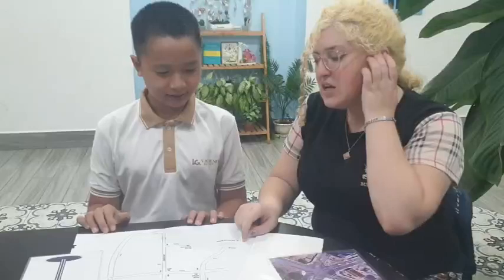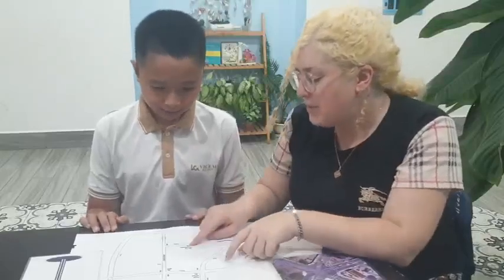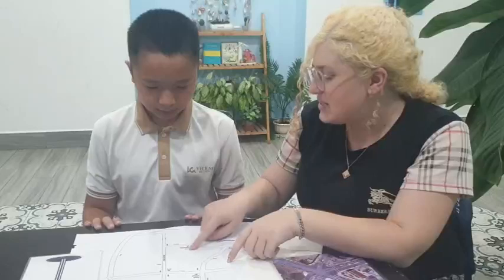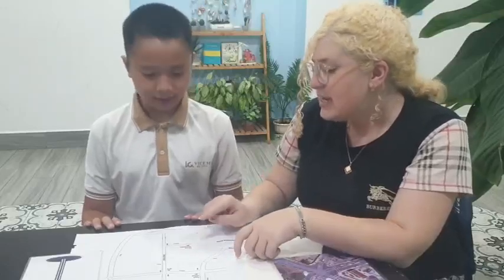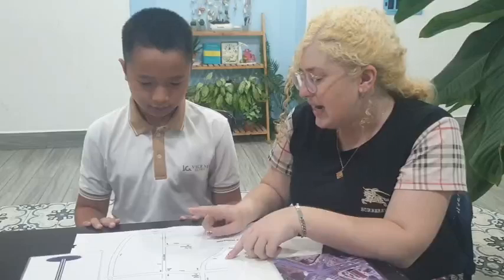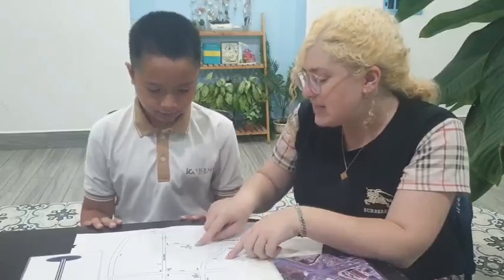Tiếng Anh Giao Tiếp Thiếu Nhi Tại Phan Thiết: Robert talking about Direction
Robert practices talking about Direction by answering and asking questions with Victoria!